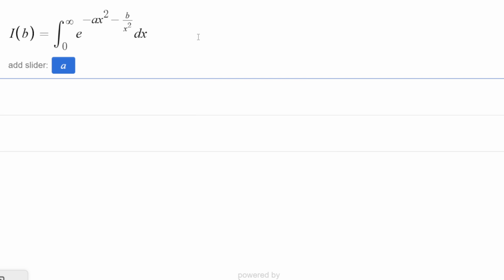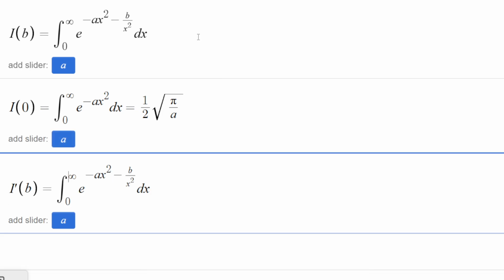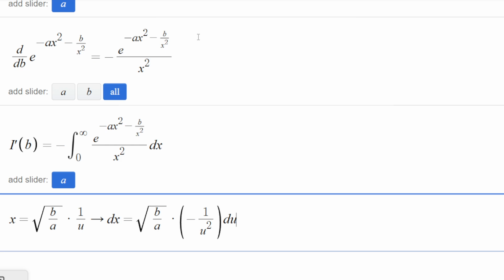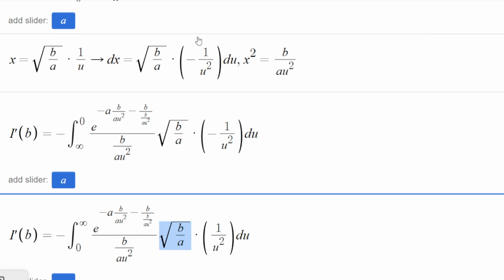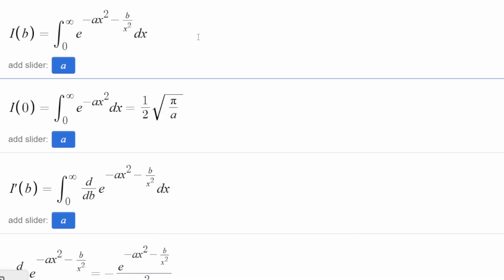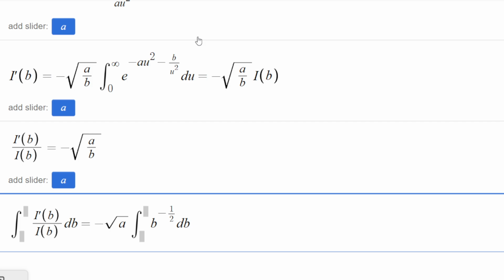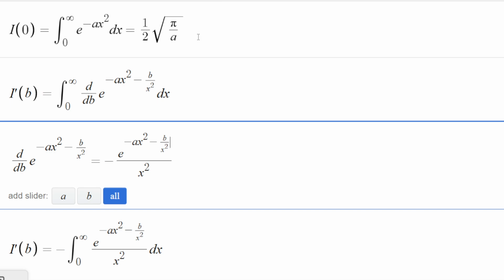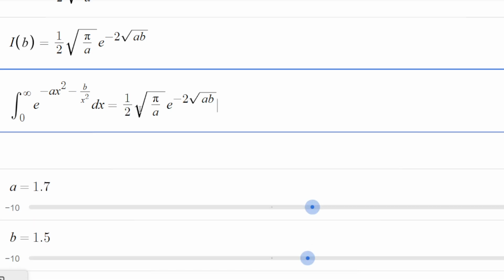A nice Gaussian Extension - ∫ from 0 to ∞ of (e^(-a x² - b / x²)) dx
Deriving a formula for ∫ from 0 to ∞ of (e^(-a x² - b / x²)) dx using Feynman integration